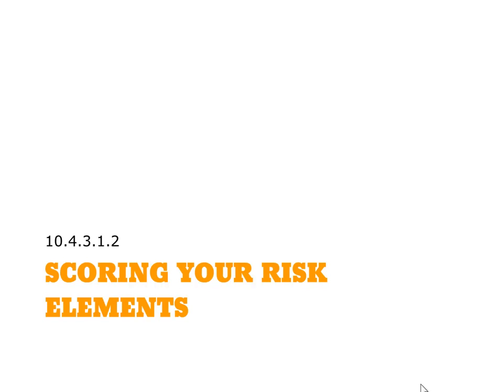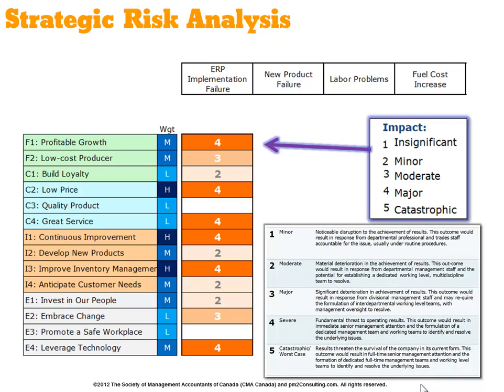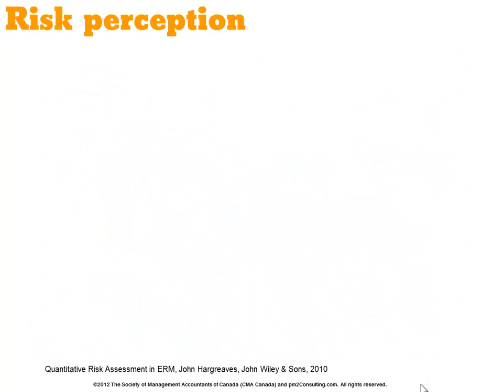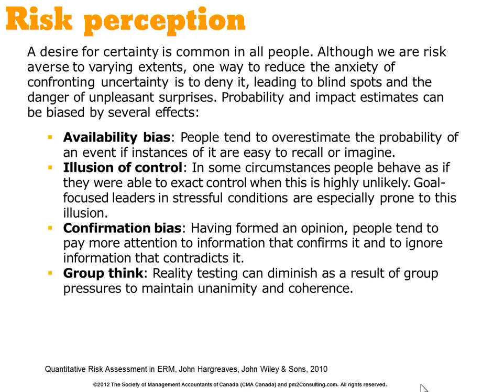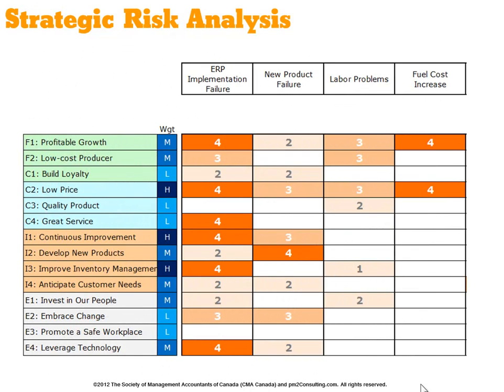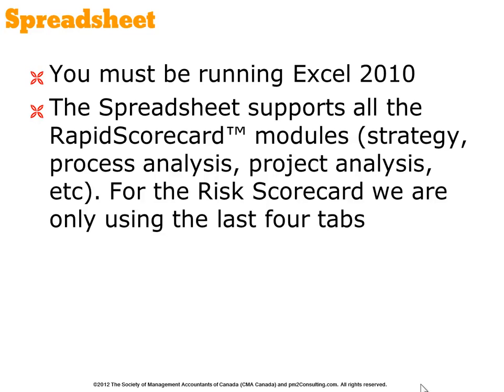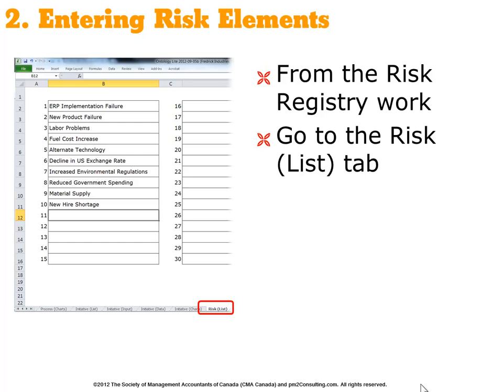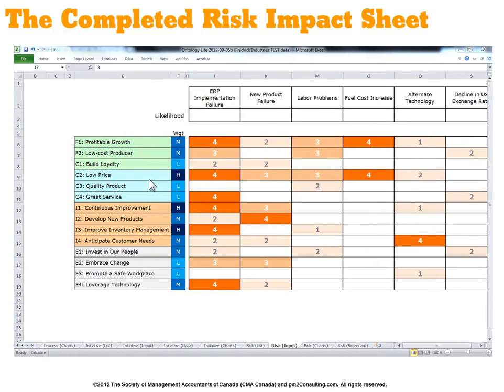Scoring your Risk Elements